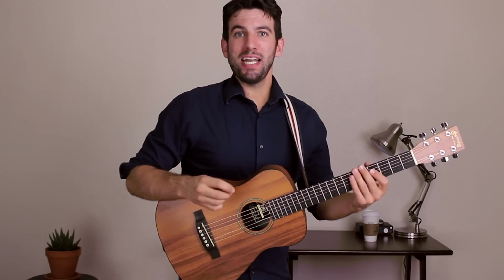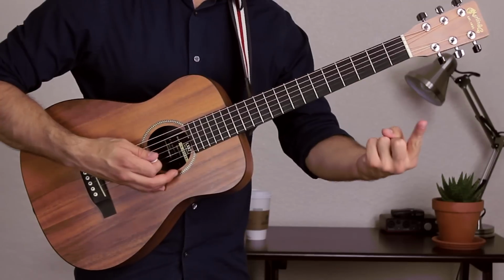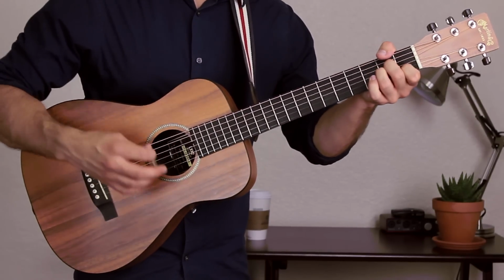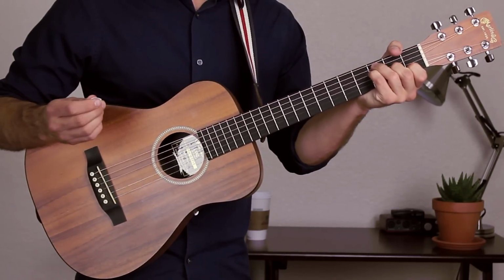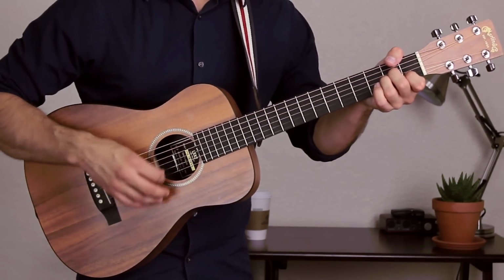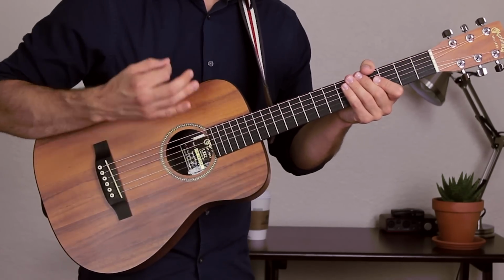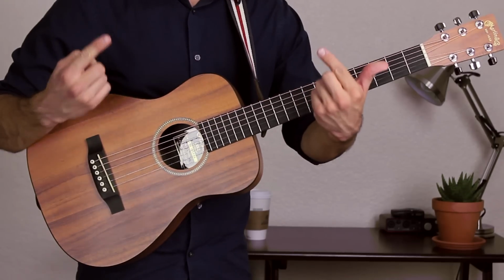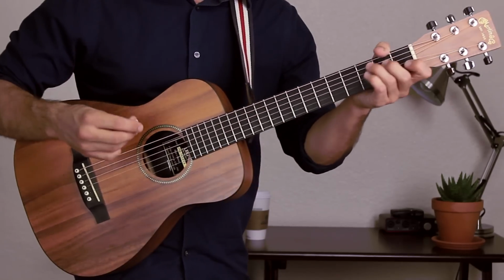Florence + The Machine - Ship To Wreck (Guitar Lesson/Tutorial)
Learn how to play Florence + The Machine's "Ship To Wreck" right here in today's guitar lesson! A link to the tabs is below.

\\\SOCIAL STUFF\\\